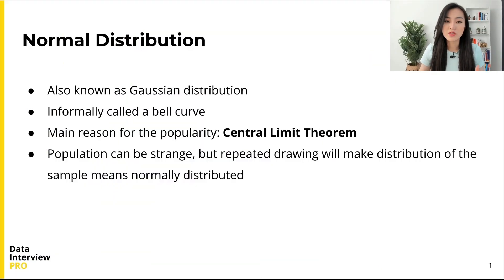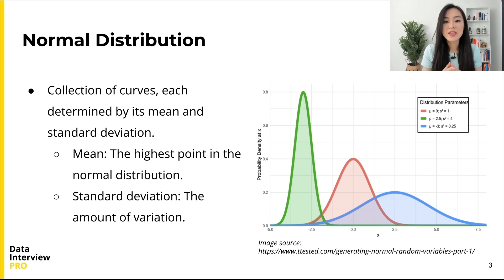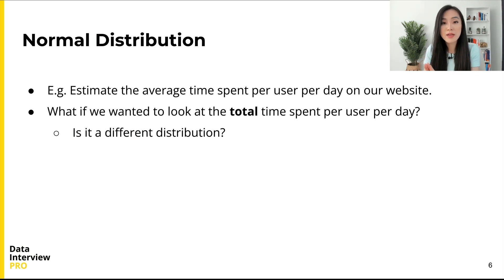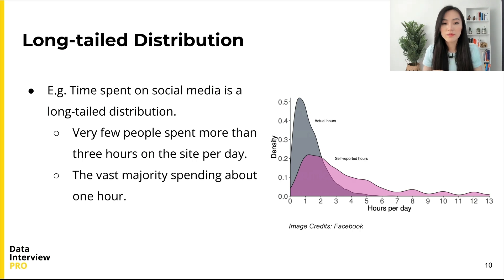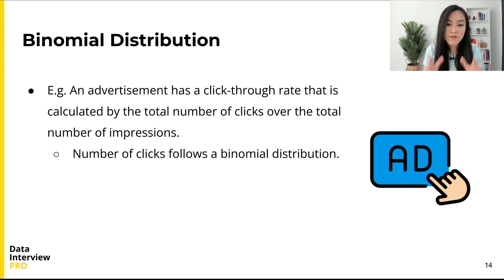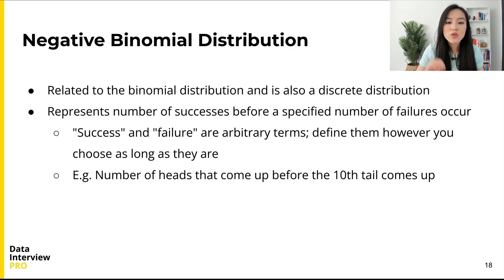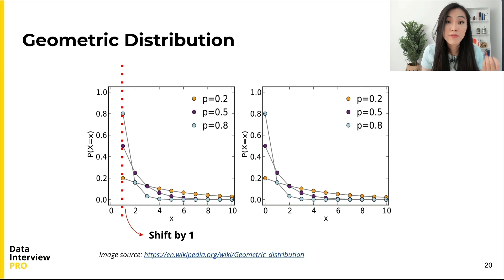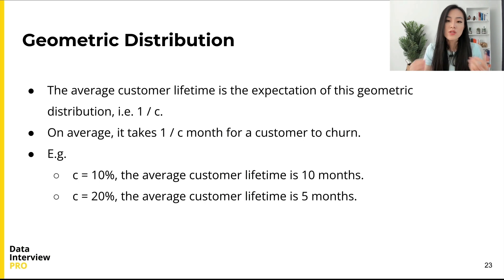Probability Distributions Made Easy: Top 3 to Know for Data Science Interviews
In this video, we will go over the top 3 probability distributions commonly seen in data science interviews. Here are the topics covered in this video:
- Normal distribution
- Binomial distribution
- Geometric distribution

Each distribution will be explained on what they are and examples of where they are commonly used.

 Contents of this video:
0:00 Intro
1:06 Normal distribution
4:25 Binomial distribution
6:15 Geometric distribution